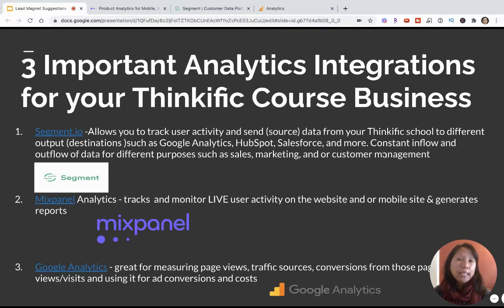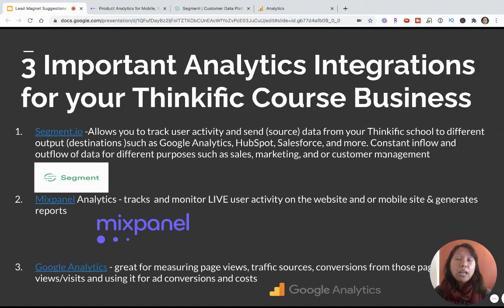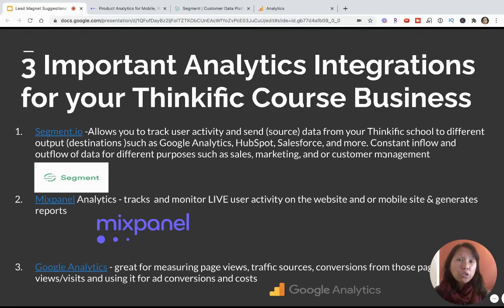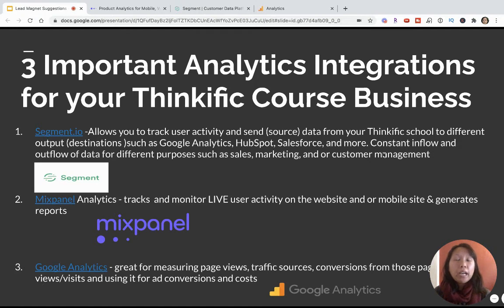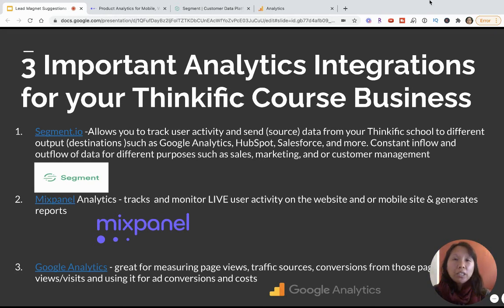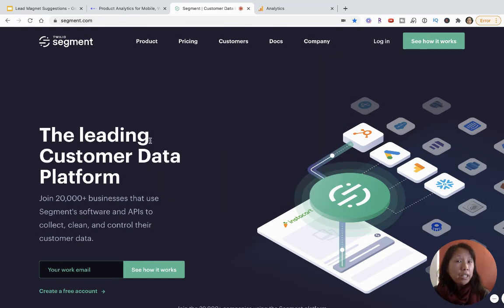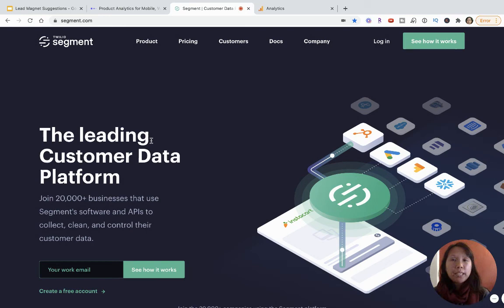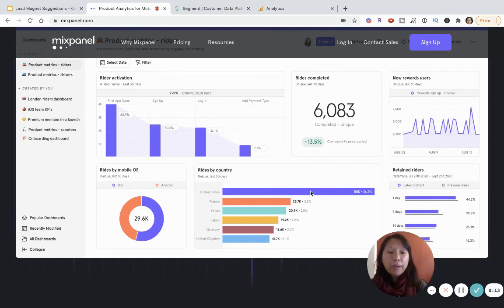Top 3 Must-Have Analytics Integrations for Thinkific Course Creators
This video will explain the three must-have integrations tools for Thinkfiic course creators. With these analytics integrations, you will have the opportunity to learn more about your prospects and customers and how they interact with your site. The three tools: Google Analytics, Segment and Mixpanel all work in different ways and can be powerful way to increase conversions, drive sales of products and web traffic.